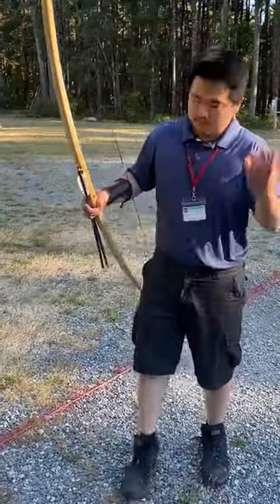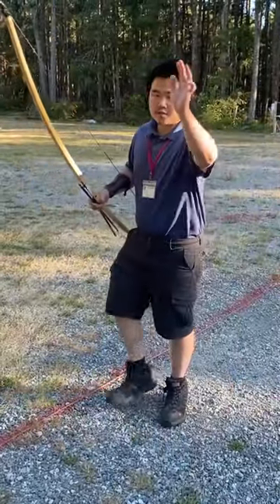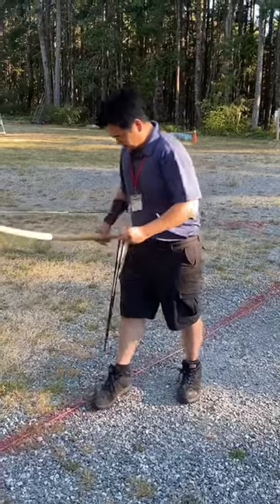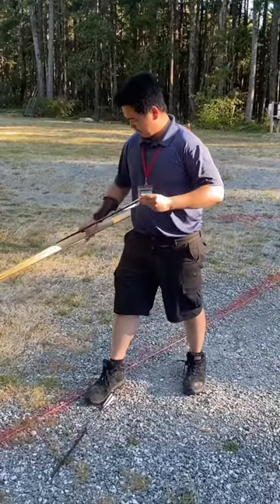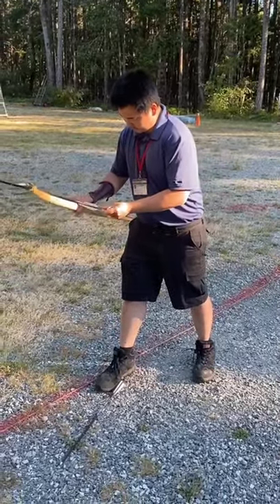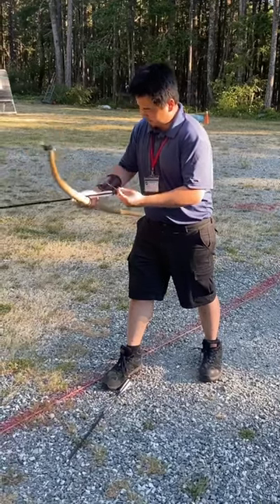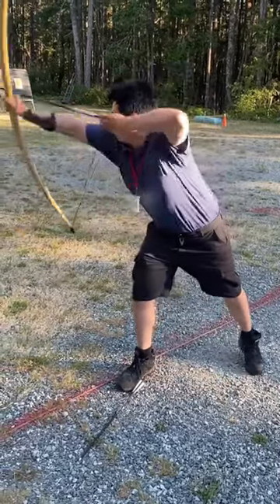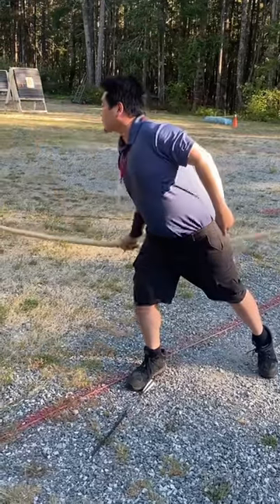Always wear Protection for Archery